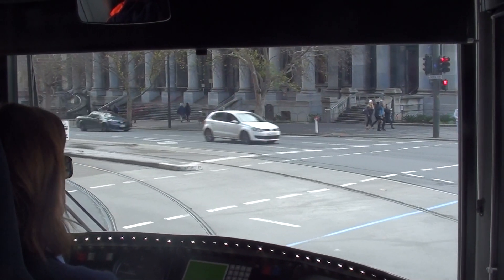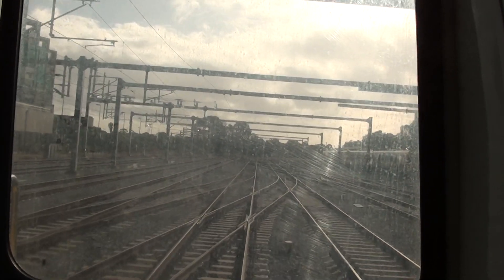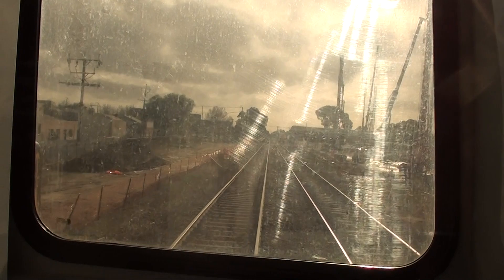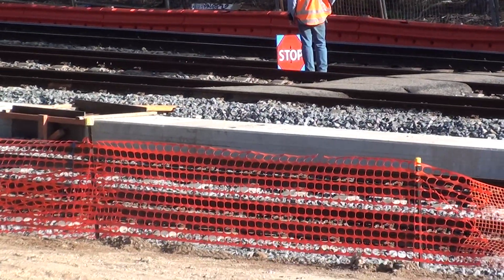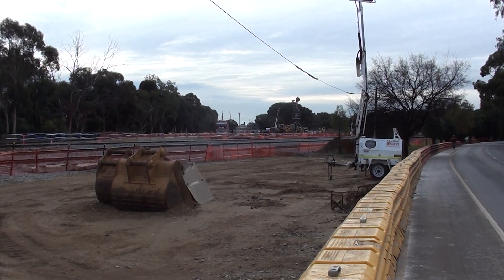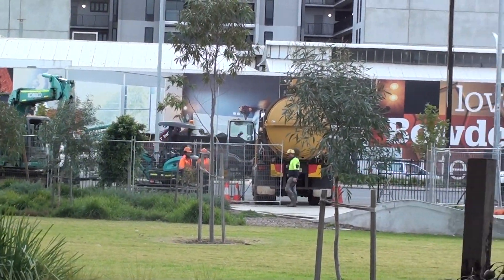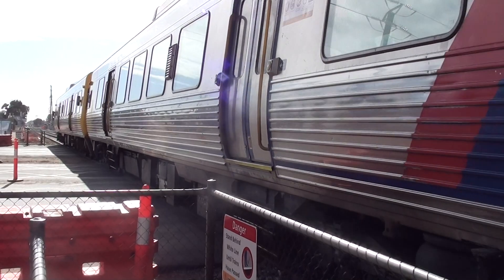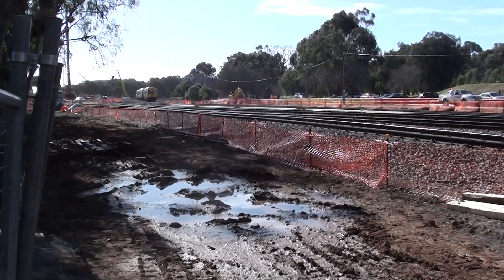Torrens Rail Junction Project video Greater Adelaide progress Jun to Aug 2017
Torrens Rail Junction Project has a large amount of preliminary works with the relocation of underground Sewerage & Gas, pipes along with  Electricity, Telephone, Fiber Optic cables.

The Torrens Rail Junction is where the single track interstate freight railway crosses the dual track Outer Harbor & Grange passenger railway, located in the Park Lands between Port Road, Thebarton and War Memorial Drive, North Adelaide.
The existing rail junction poses a productivity constraint to the strategically important Adelaide to Melbourne rail freight line, with freight trains forced to give way to Outer Harbor passenger trains at the junction.
This project will grade separate the rail lines by lowering the Outer Harbor rail line below both the interstate rail line and the adjacent Inner Ring Route (Park Terrace).  The lowered rail line will extend for a length of approximately 1.4 kilometres.

The video was taken over a 8 week period.
* 16 June Sewer Pipe relocation alongside Memorial Drive.   Gas Pipe relocation alongside Park Terrace
* 7 July Trams outside Adelaide Railway Station
* 14 July Osborne Train from Adelaide Railway Station passing through Torrens Rail Junction Project (TRJP) and over the  newly completed South Road Rail Bridge built as part of the Torrens to Torrens Project  (T2T).
* 11 August Gas Pipes ready to be installed by direct boring method alongside Park Terrace.

All videos were taken from public footpaths or public spaces.